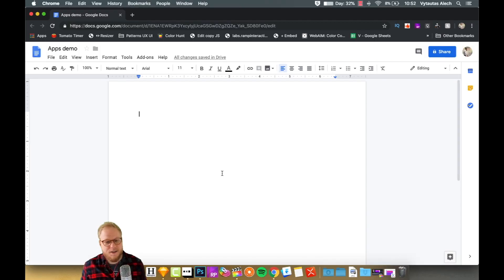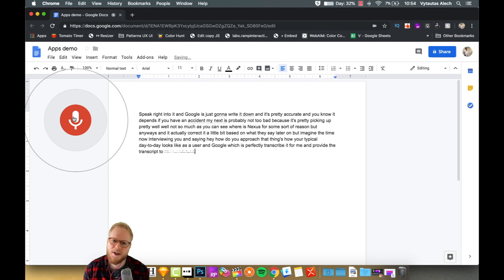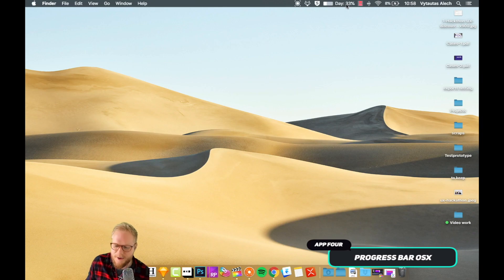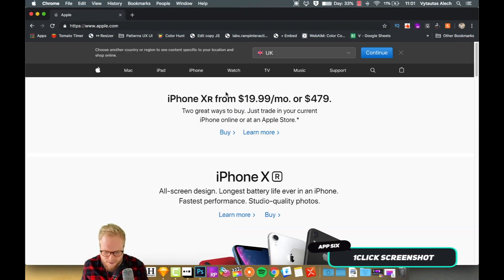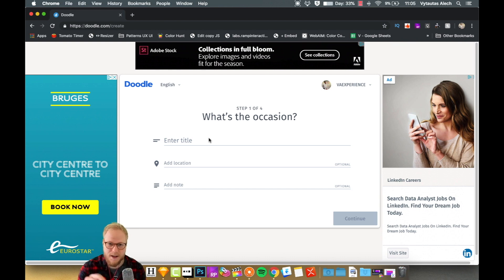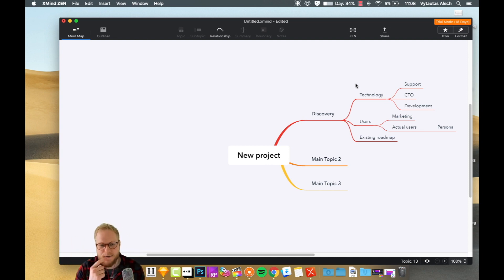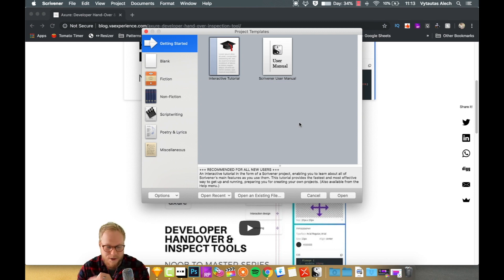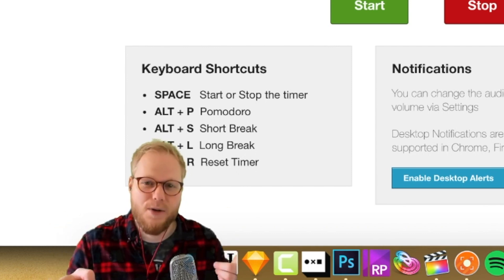10 UX Design Tools I Use (That Aren't Made For Design)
Have you ever felt stuck or a need for a different UX design or user research tool? I have a handful of great (but uncommon) tools that I tend to apply whenever there's a need for a specific project. More often than not these tools become part of a typical UX/UI project lifecycle: from planning to discovery, from research to ideation, to developer handovers. There are plenty of common yet underrated tools that can improve your design workflow and productivity.

Tools listed:
Google docs - voice to type
Gifox
Progress bar OSX
Google keep
1Click Screenshot
Doodle
Xmind Zen
Hemingway app
Scrivener